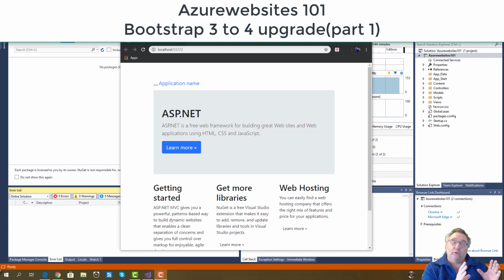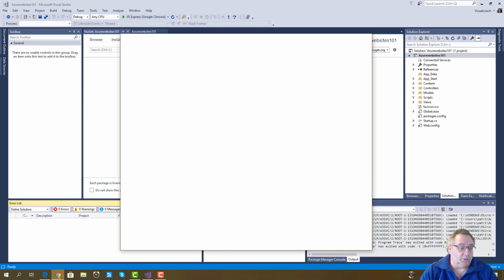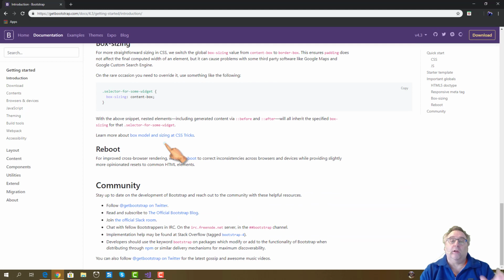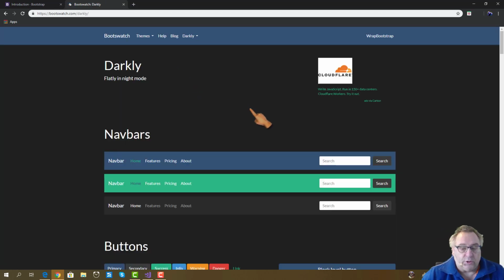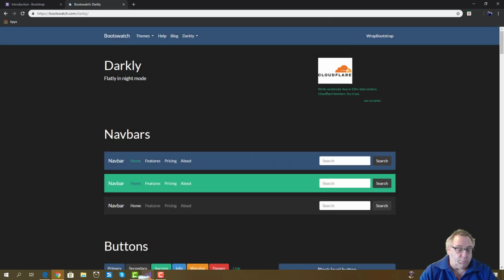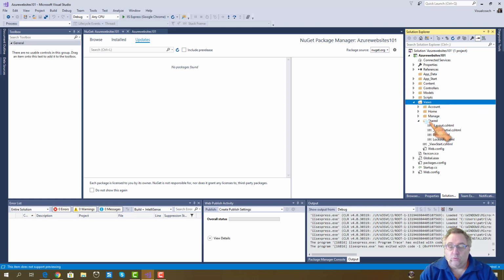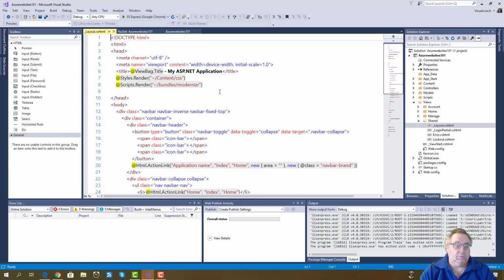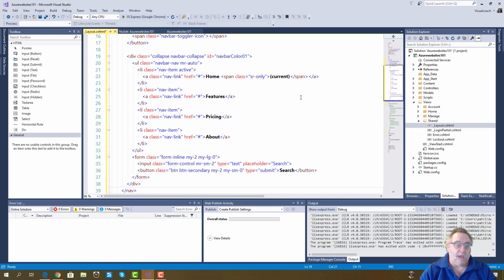Fixing bootstrap 3 to 4 nuget updates - Azurewebsites 101 - part 3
Bootstrap 3 and 4 are not simple build the same. upgrading from 3 to 4 will break your side. learn how to fix that the easy way with bootwatch examples.